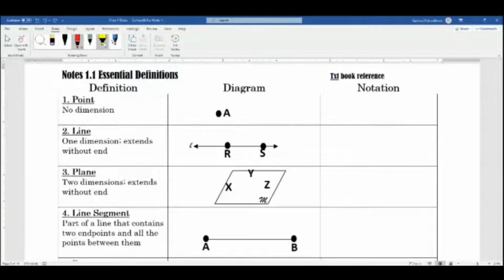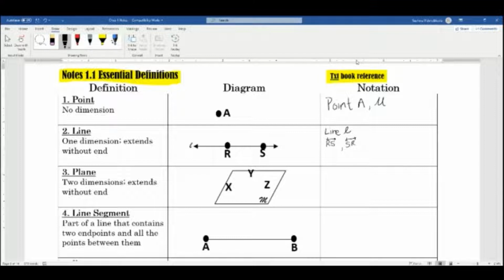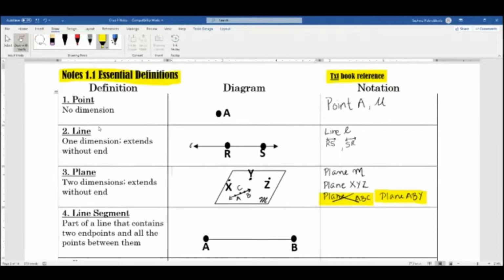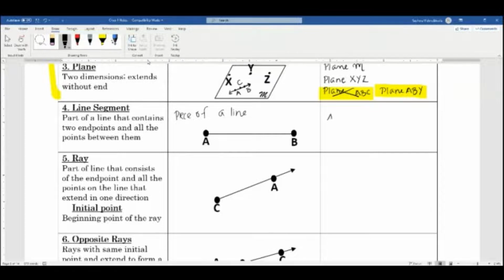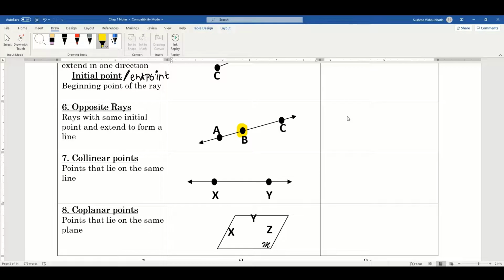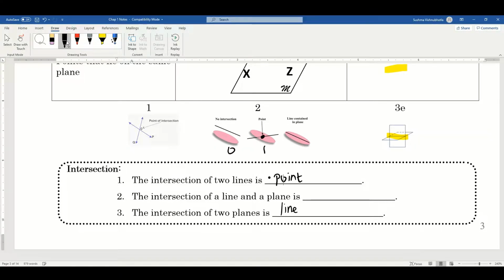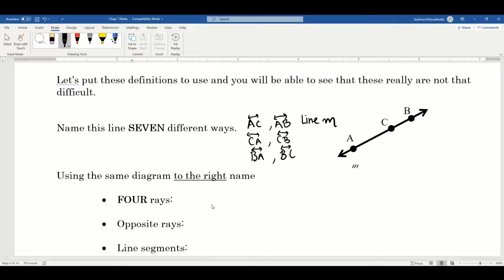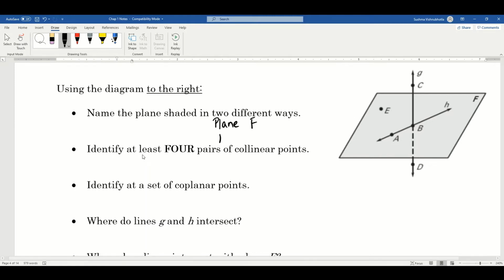1 1 Lesson Notes